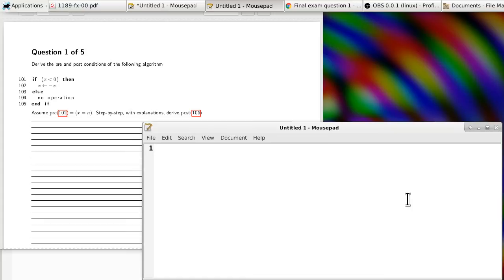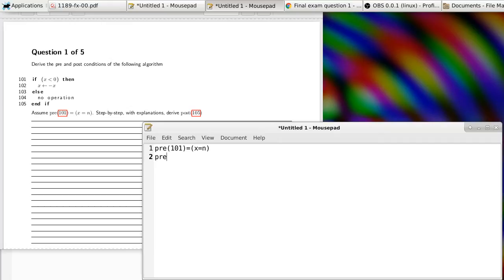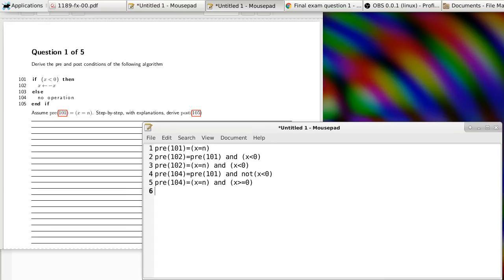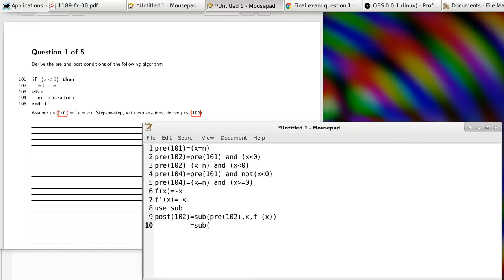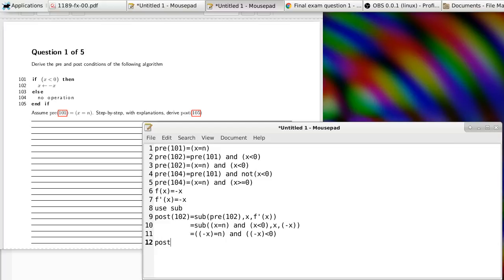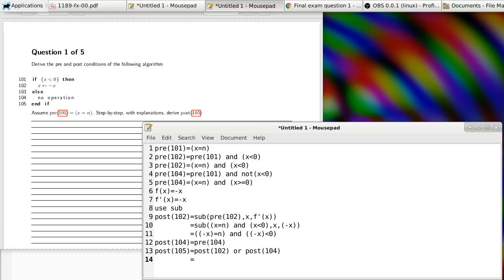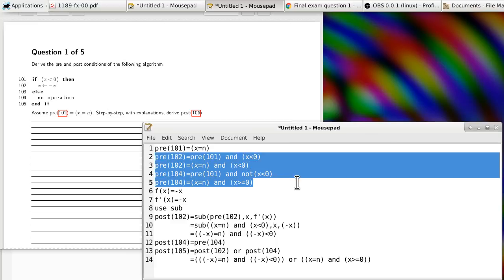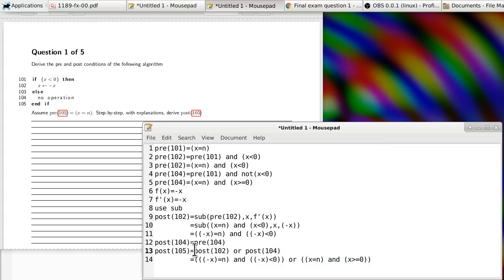20181223 cisp300 fxq1